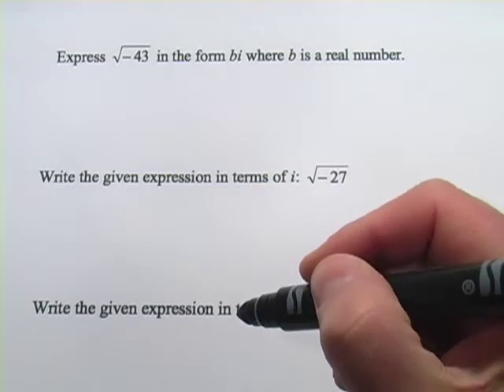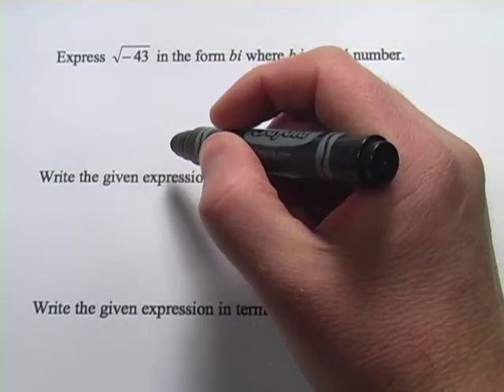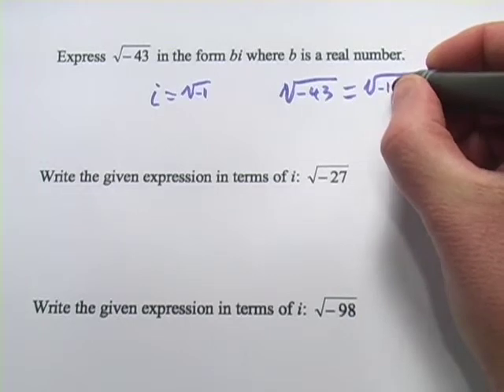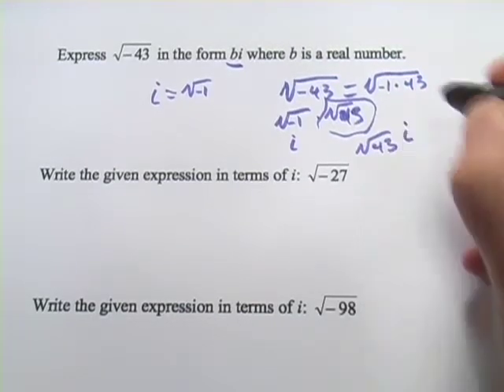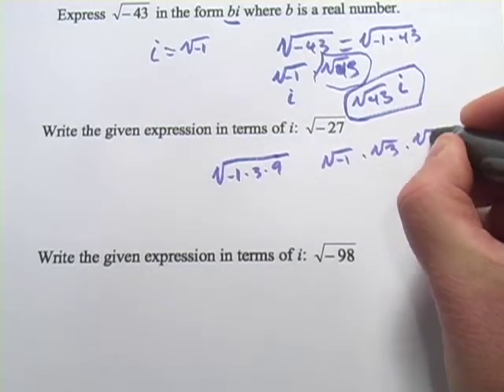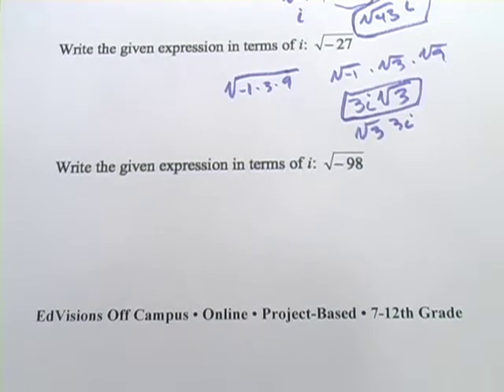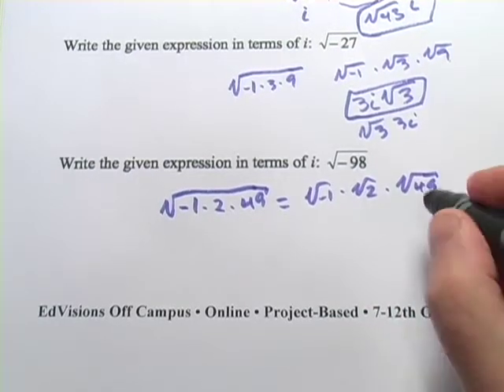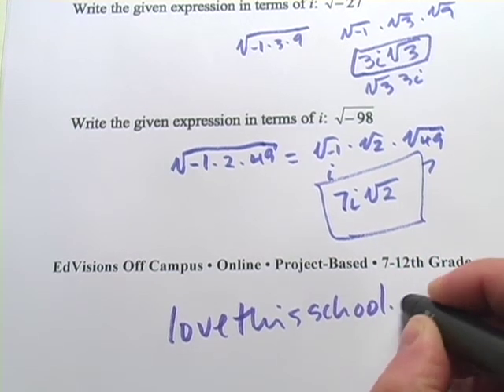Writing Imaginary Numbers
How to write a negative square root as an imaginary number